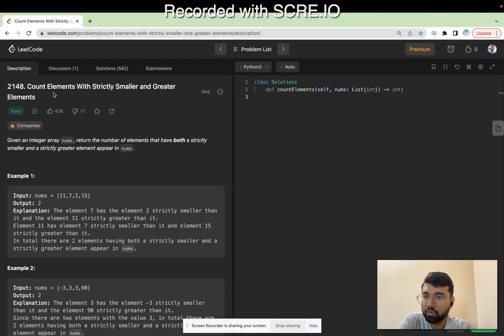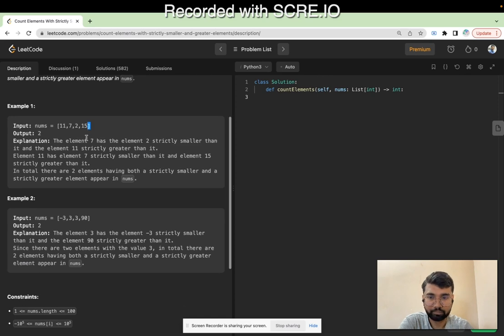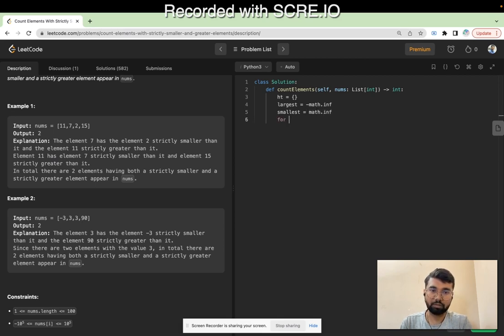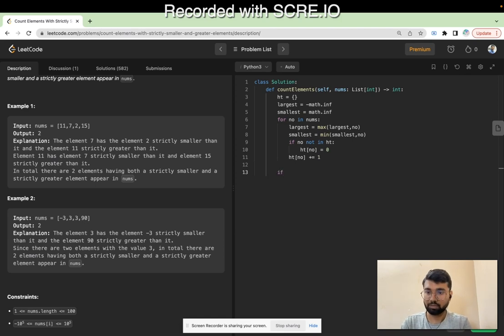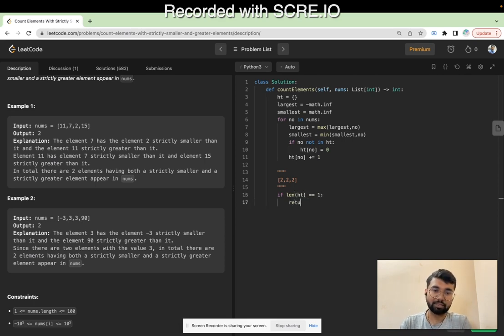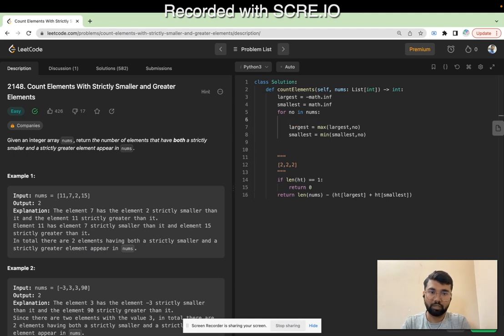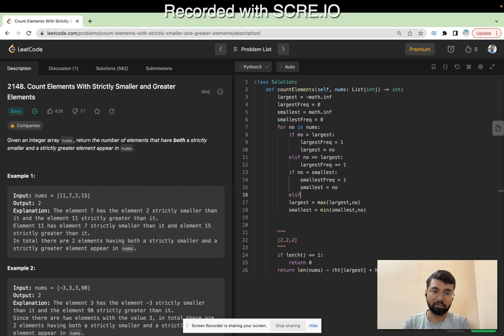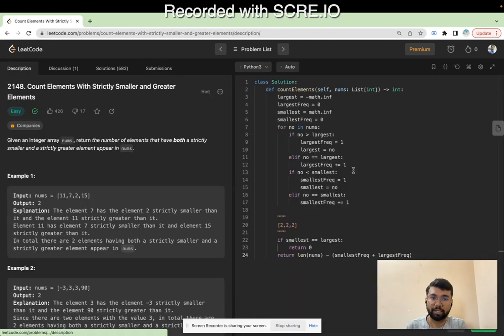Count Elements With Strictly Smaller and Greater Elements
This problem is trying to talk about how to calculate frequency of maximum and smallest element in an array with constant space.

tc = O(N)
sc = O(1)